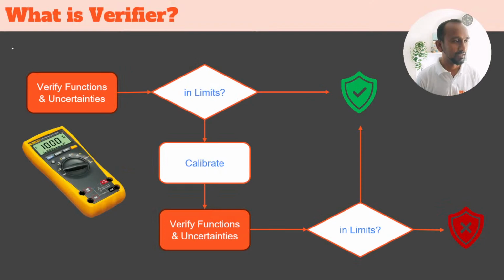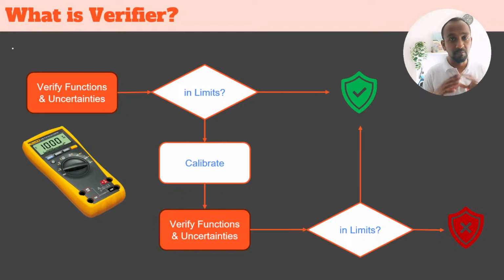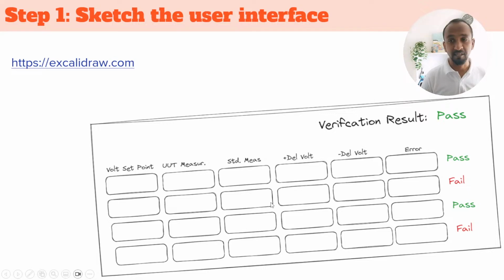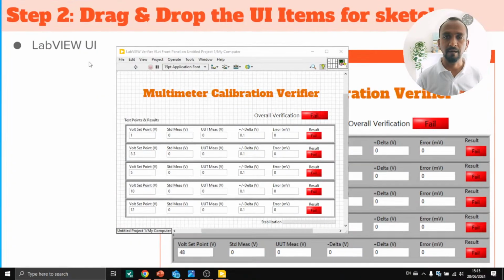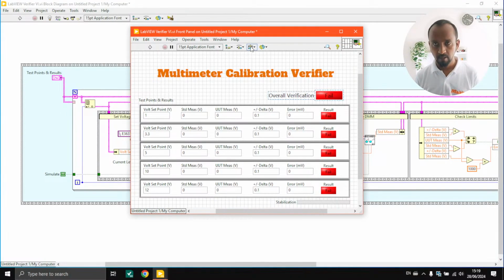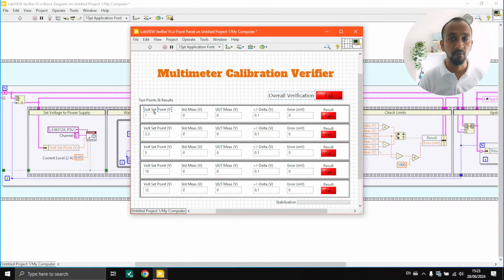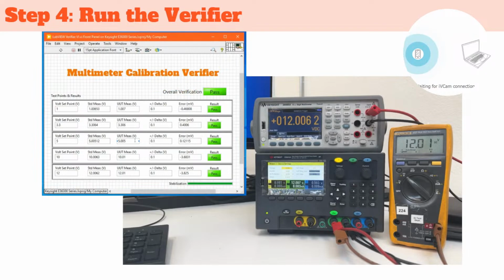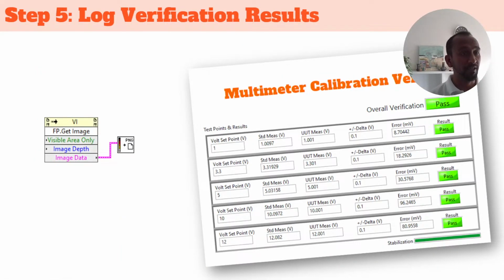Calibration Webinar: 5 steps to write your own calibration verifier tool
Start your innovation journey writing your own tool yourselves with experienced verifier tool developer Ajay.

Learn 5 steps to write your first verifier software for your calibration needs.
In this webinar you will connect your standard (golden DMM) and verify your multimeter.

Step 2: Drag & Drop the UI Items for sketch
Step 4: Run the Verifier
Step 5: Log Verification Results